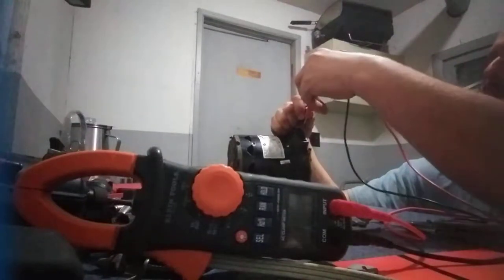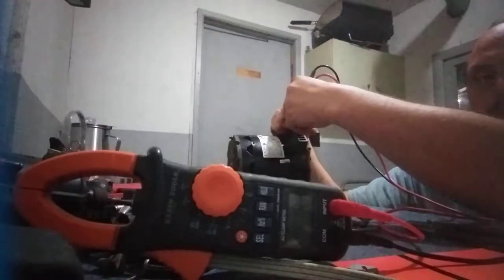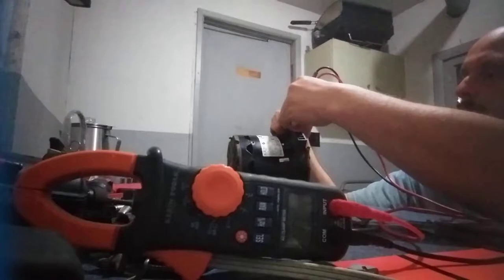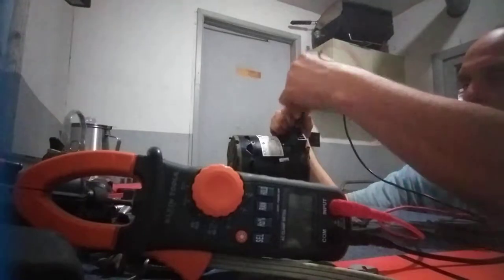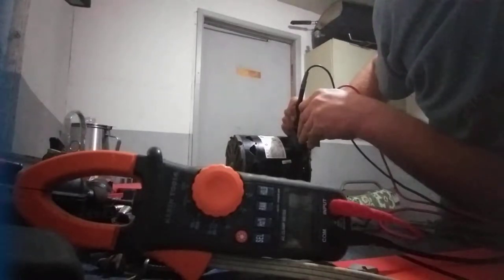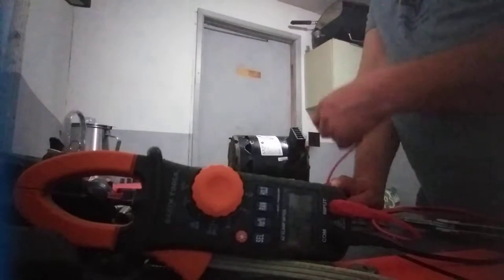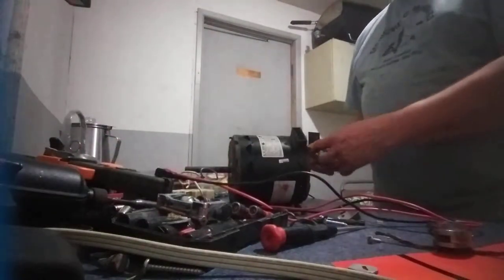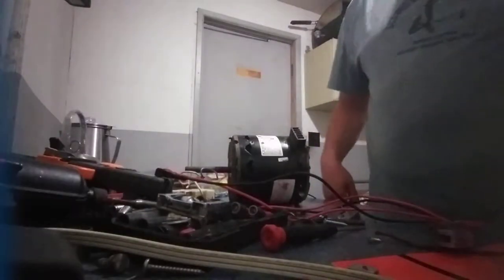Bench testing a furnace blower motor.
Bench testing a furnace blower motor.  I perform a resistance test on all the different speed connections.  I show you the motor running on all speeds.  I show how to move the shaft and feel for bad bearings.  Also show what the motor does with a capacitor disconnected.

Hope to get a go pro I can attach to a tripod or something else to get better video.